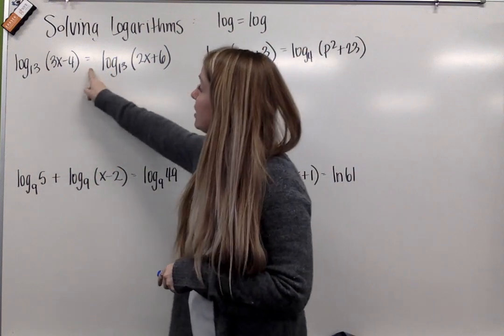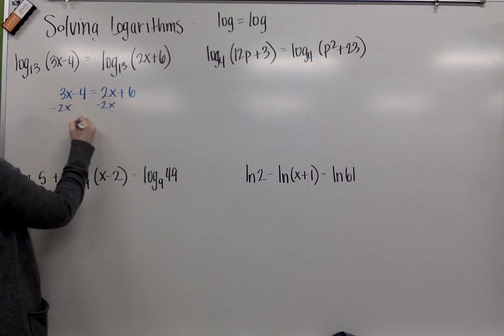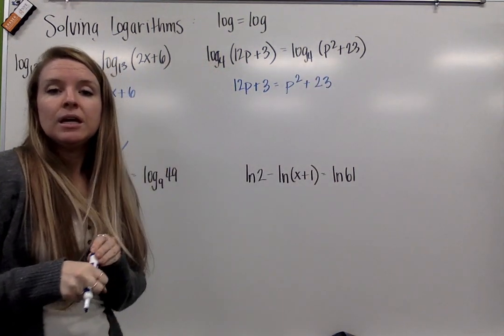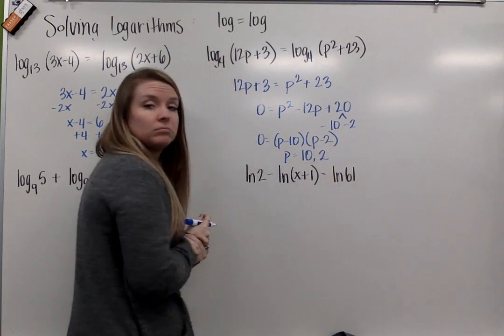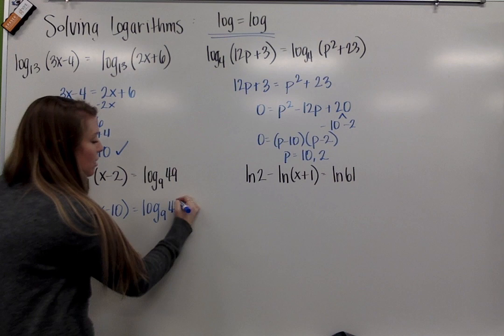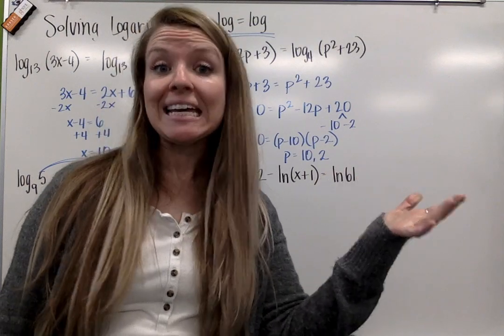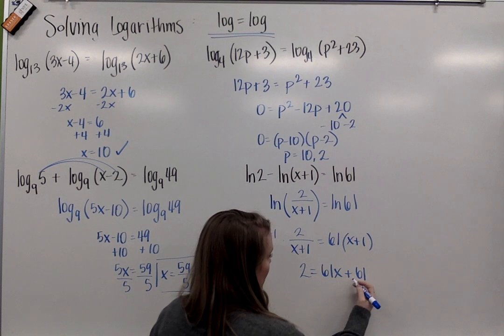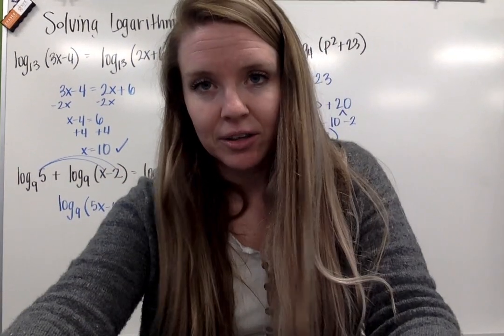Solving Log Equations Part 1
How to solve logarithmic equations by using the equality property.